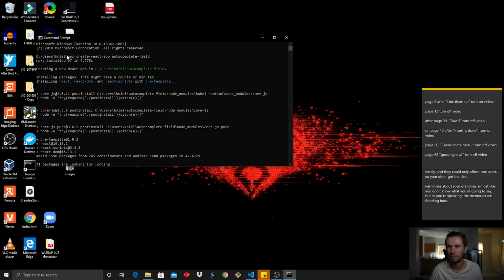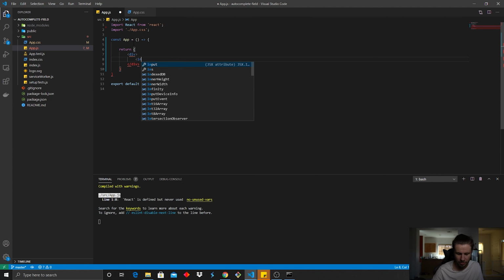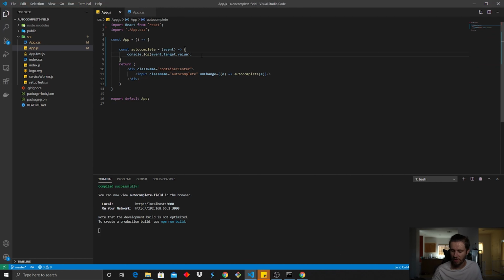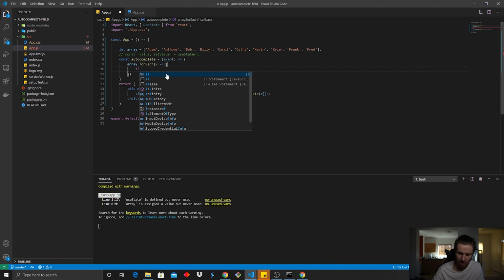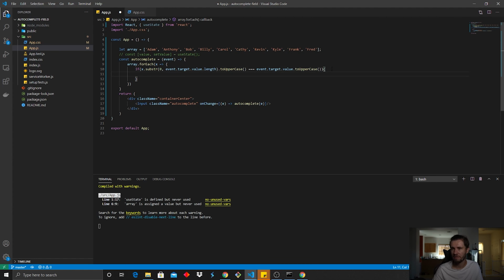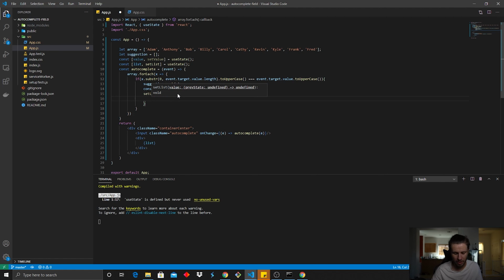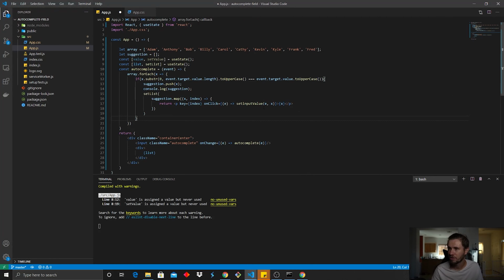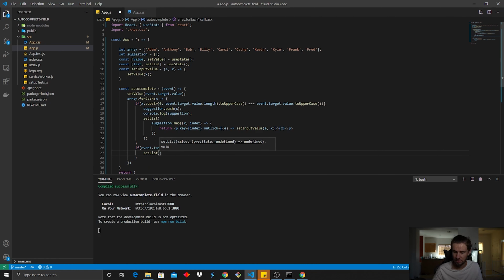Senior React Interview Code Challenge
In this video, I walkthrough a coding challenge I had during an interview. I got the job! This is my Senior React Interview Coding Challenge!!